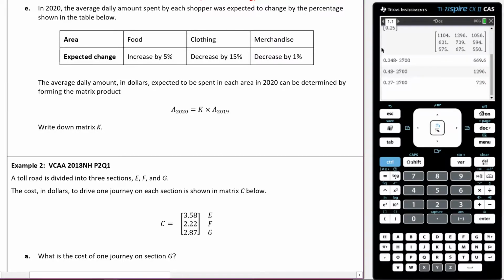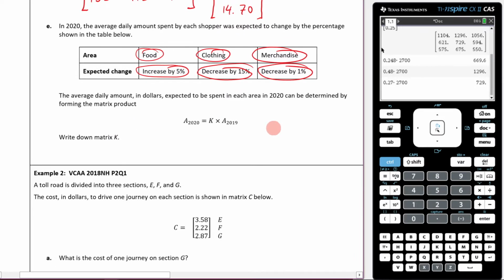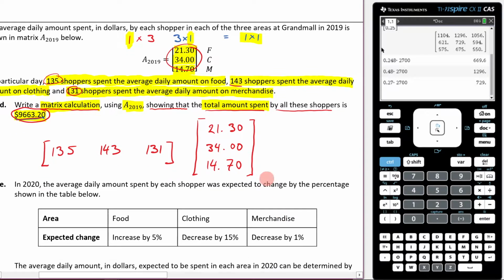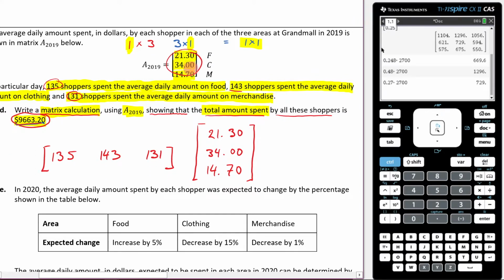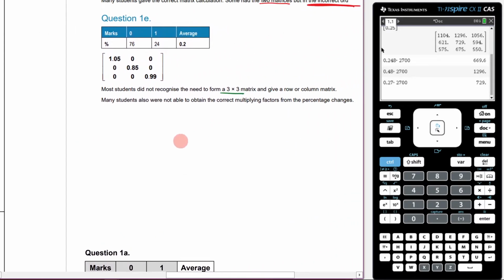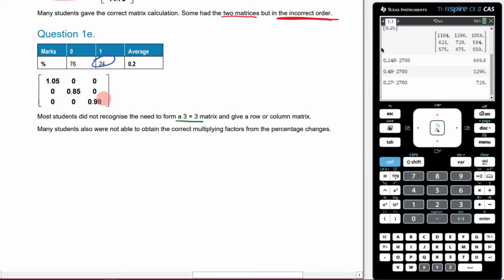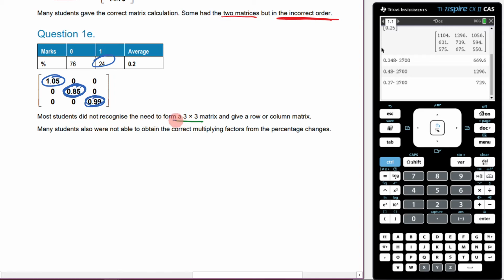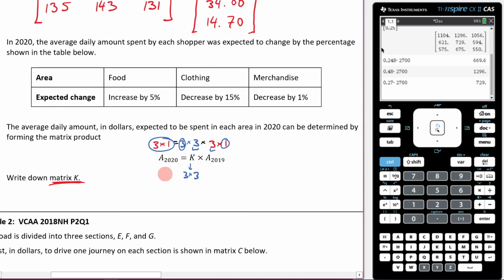Part 14 Application